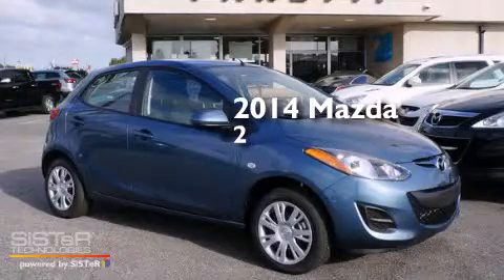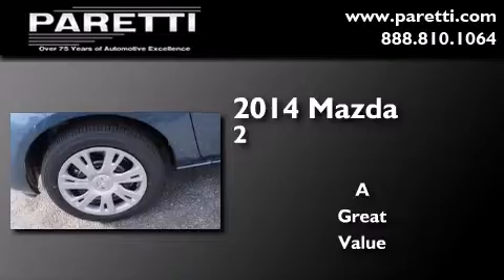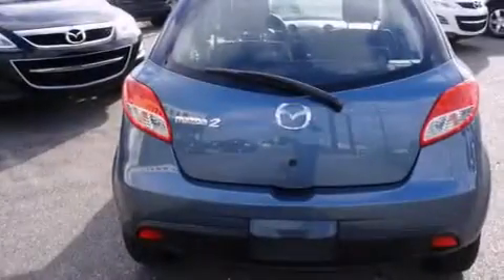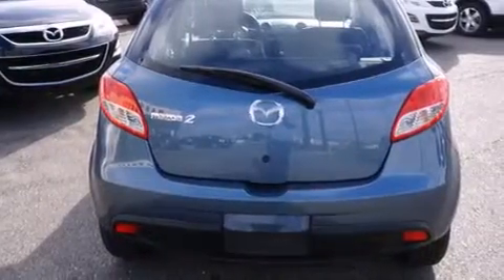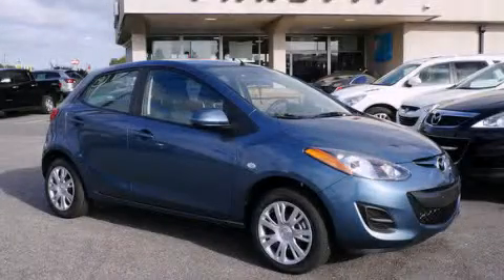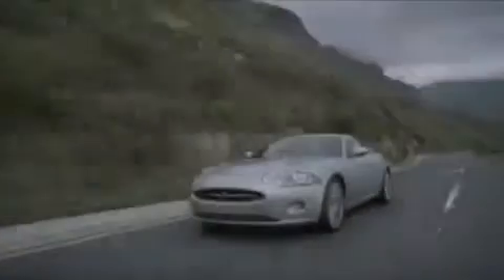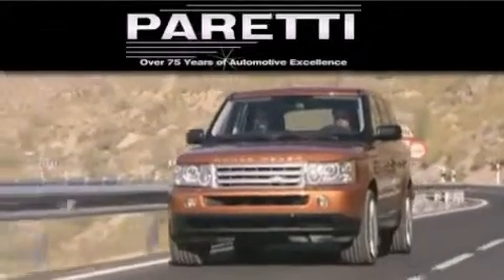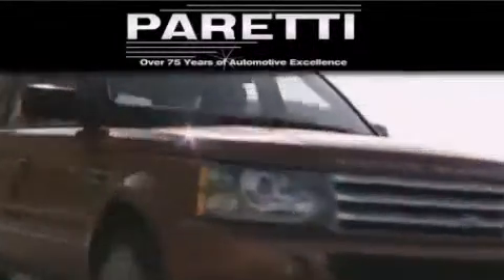2014 Mazda 2 New Orleans LA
Year : 2014
 Make : Mazda
 Model : 2
 Engine : 1.5L 4Cyl
 Trans . : Automatic
 Exterior : Blue Reflex

 Interior : Black
 Stock : A172286

 4000 Veterans Blvd.

 2014 Mazda 2 Metairie LA